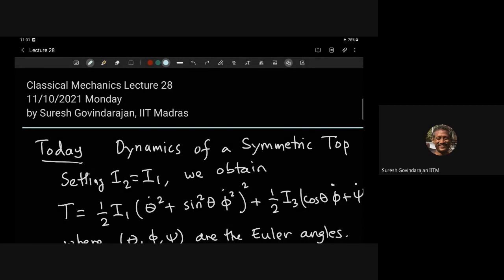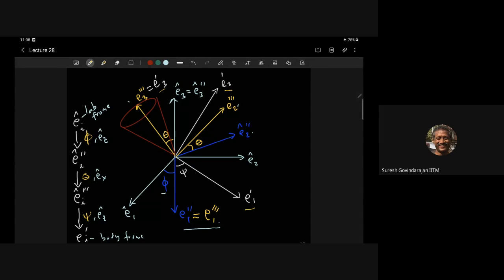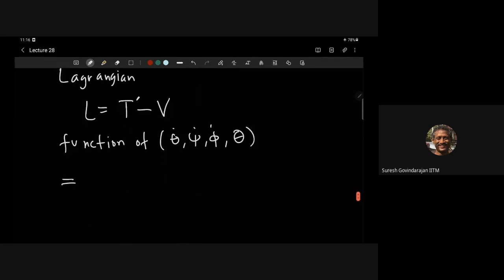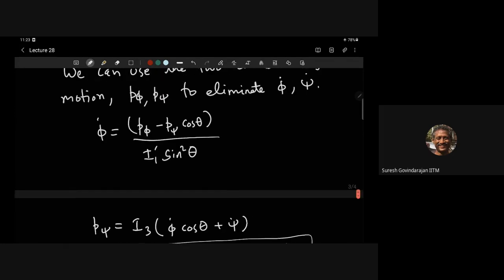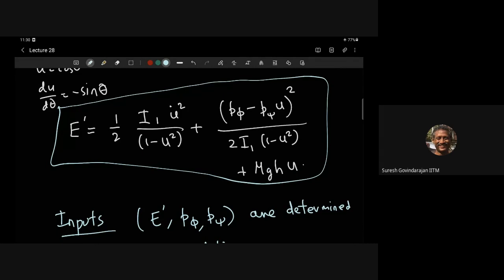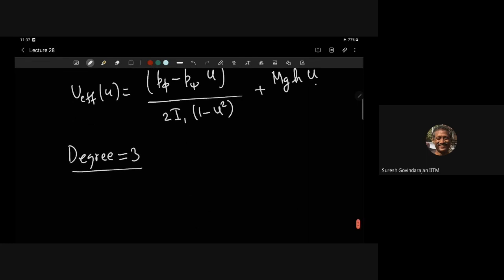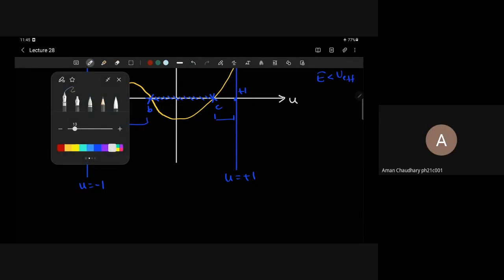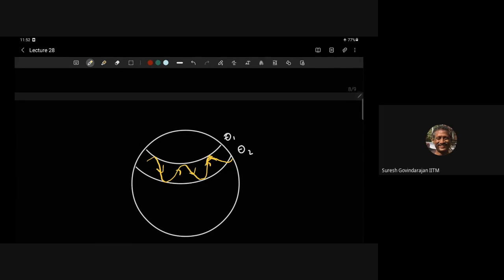Lecture 28: Dynamics of a Symmetric Top (Part 1 of 2)